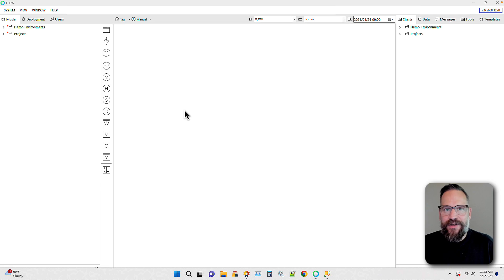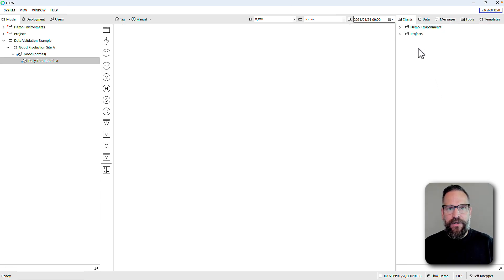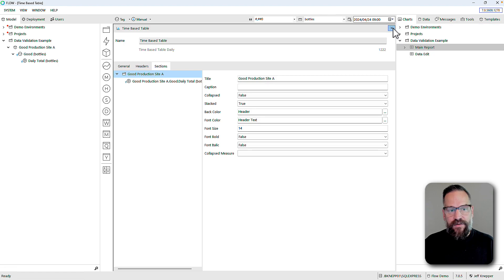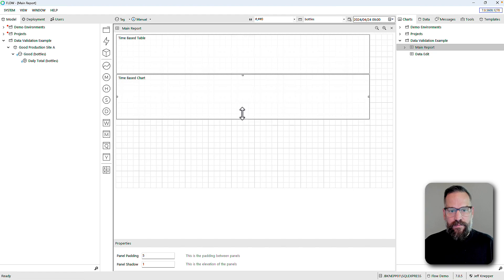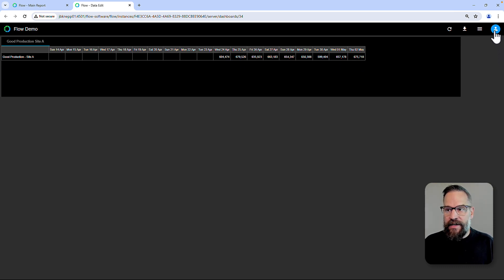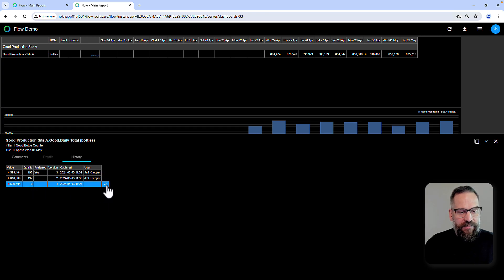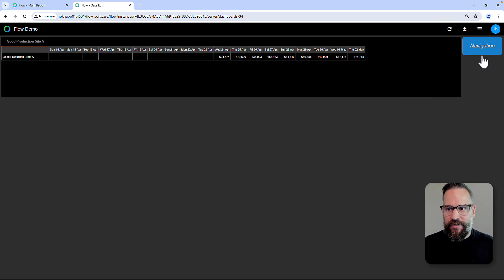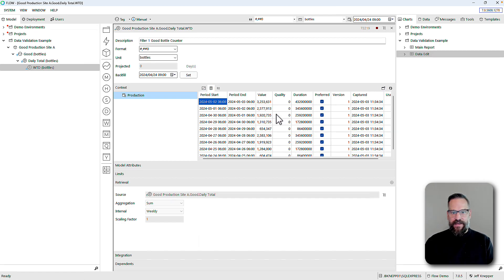Modify / Edit Reported Values Without Changing the Data in Manufacturing Time Series Historians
Discover the power of Flow software in our latest tutorial video, where we delve into the advanced feature of editing aggregated values directly on reports without altering the underlying raw data. Whether you're working with SQL databases or historians, Flow ensures data integrity and provides a comprehensive audit trail for every change.

In this video, you'll learn:
- How to seamlessly edit values in your reports using Flow.
- The process of creating new versions of data in the Flow Database.
- Techniques to ensure that all changes are fully auditable and visible to all users.

Ideal for database administrators, data analysts, and IT professionals, this tutorial will equip you with the skills to maintain data accuracy and transparency across your reports. Join us to enhance your data management practices with Flow's robust editing features.